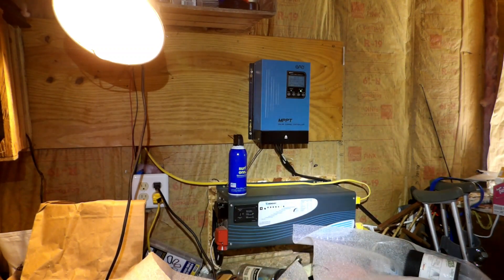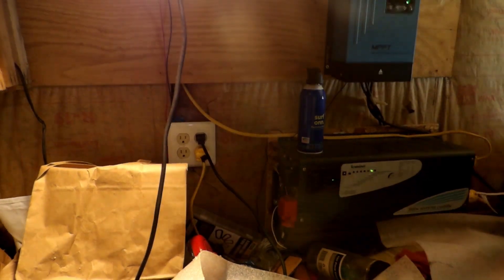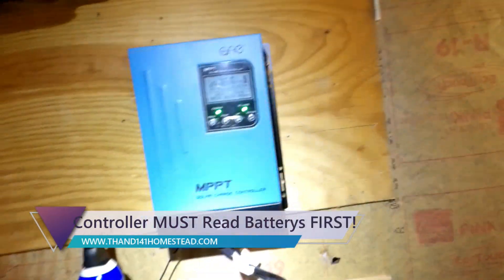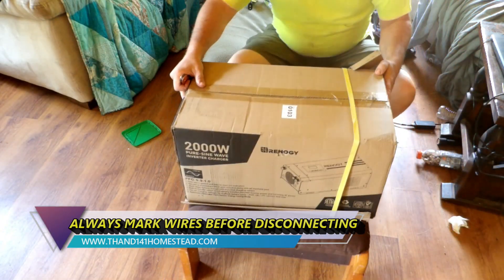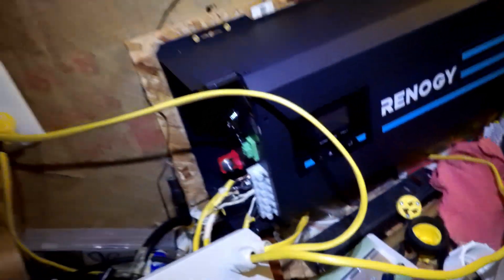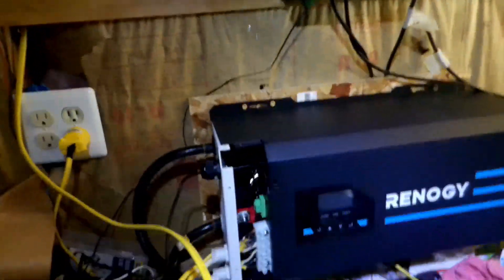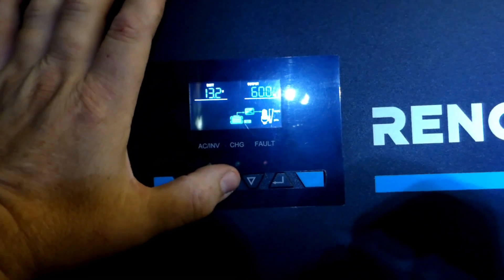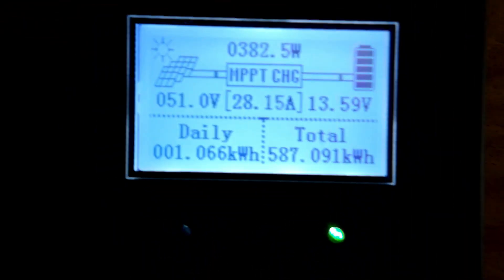Off Grid Upgrade: From Lead Acid to Lipho4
Upgrading my Off grid Batteries from Lead-acid Batteries To Lithium Ion Batteries.

👉 Ampere Time 12V 200Ah Lithium Iron LiFePO4 Deep Cycle Battery

👉60A MPPT Solar Charge Controller

👉Renogy 2000w Pure Sine Wave Inverter Charger 12V DC to 120V

👉Spartan Power Battery Cable 2 Foot 2 Gauge AWG